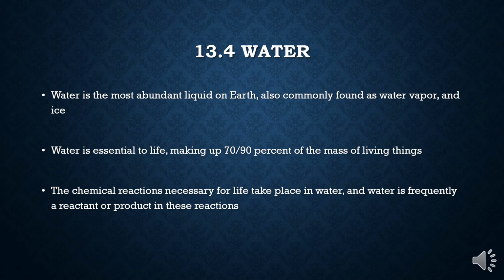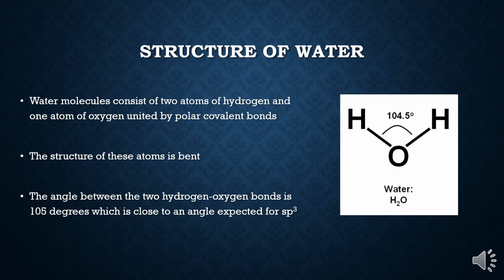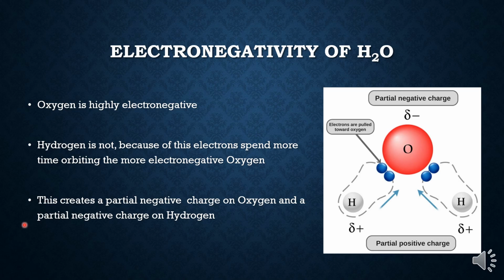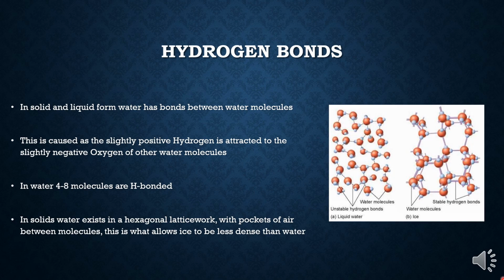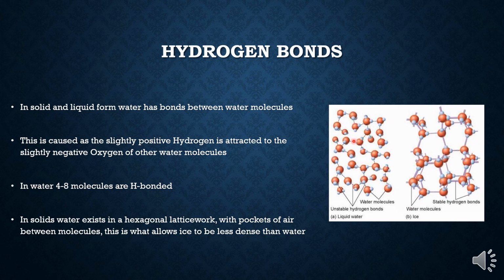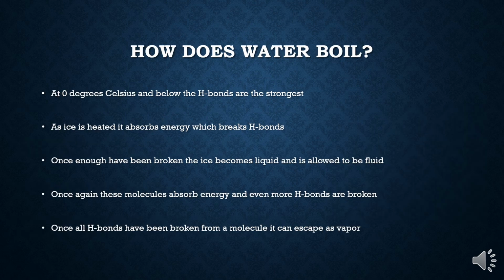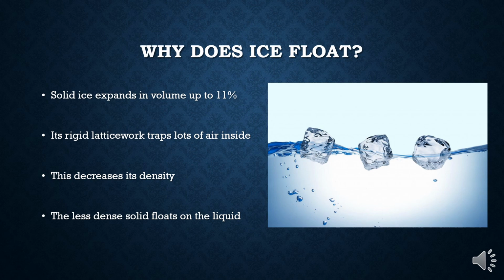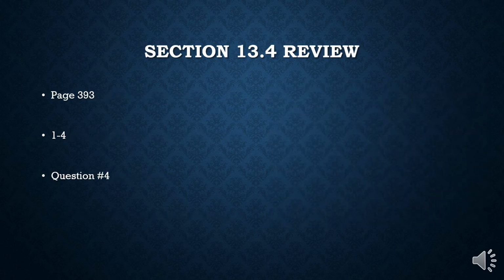13.4 Water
Notes on 13.4 Water. Meant for the students of Kootenai High School during the Coronavirus Shutdown. Copy down the notes and do questions 1-4 on Page 393